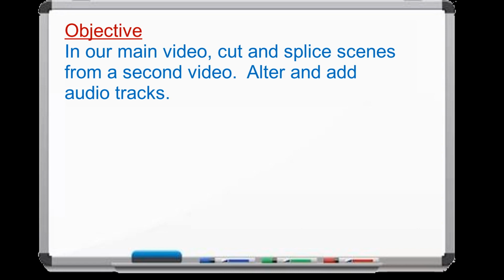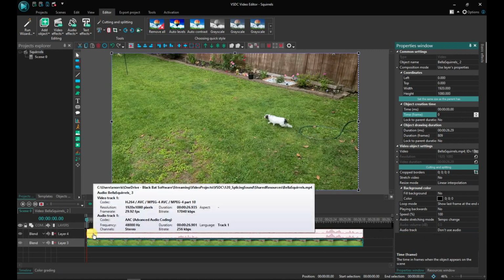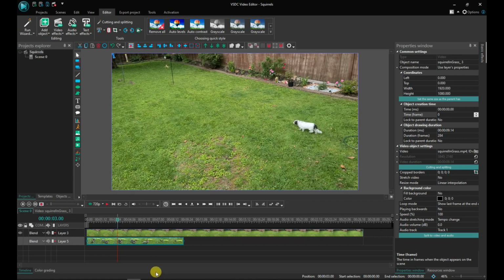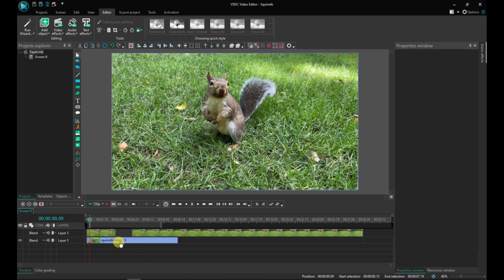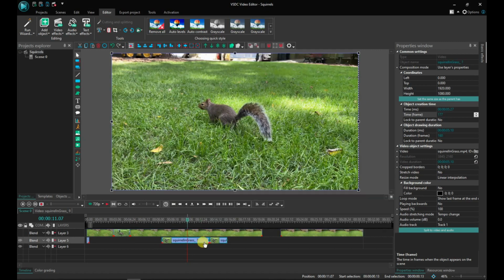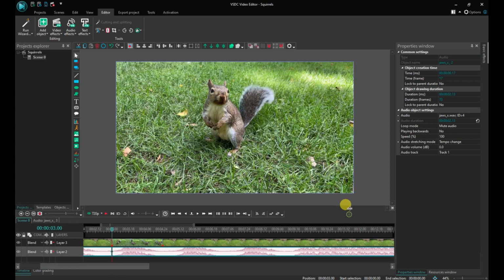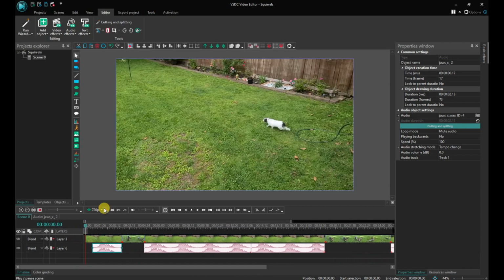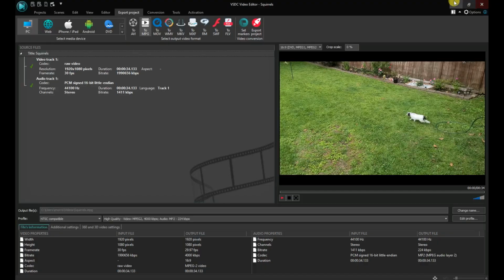Video Editing for Mere Mortals: 120: Splitting, Splicing and Adding Audio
This lesson in the Video Editing for Mere Mortals series focuses on making video spits so you can splice in content from other videos.  It also covers how to remove audio tracks and insert your own background audio.

Chapters:
00:00  Introduction and Unedited Video Review
01:18  Adding Video and Removing Audio
05:15 Splitting and Splicing the Video
13:36 Adding New Audio
19:14 Inserting a Video Overlay